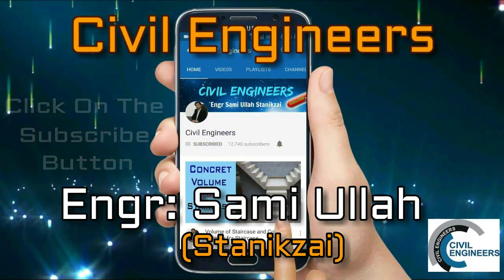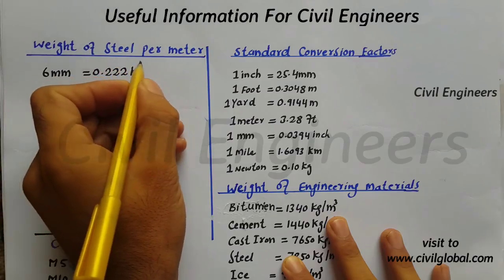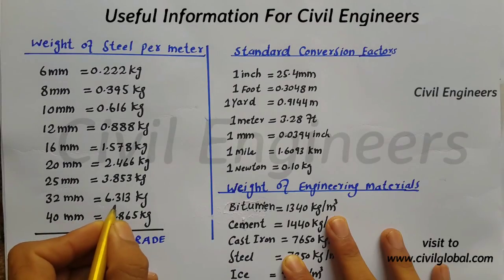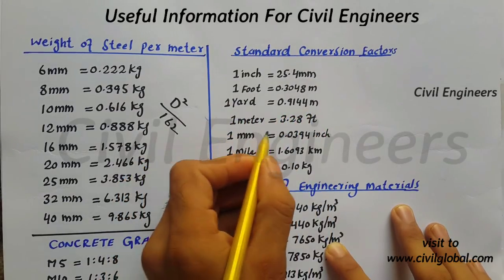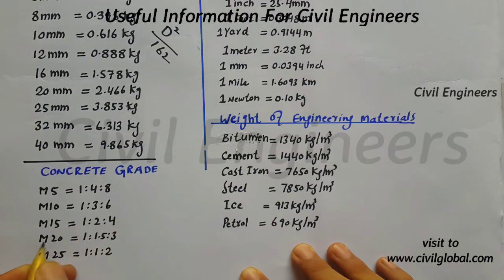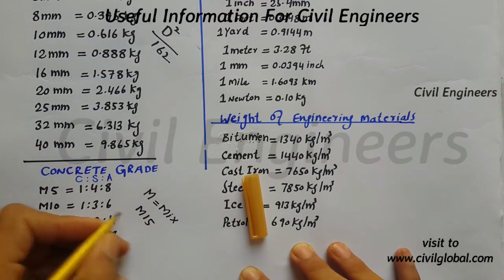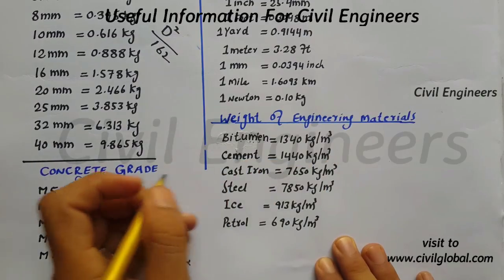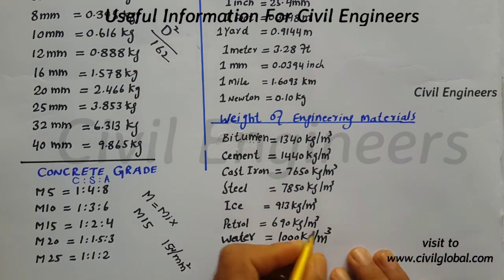Useful Information and Formulas for Civil Engineers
in this Video Lecture you are able to Learn Useful Information and Formulas for Civil Engineers

Foundation layout.

You Can Watch in this channel:
DAE Civil